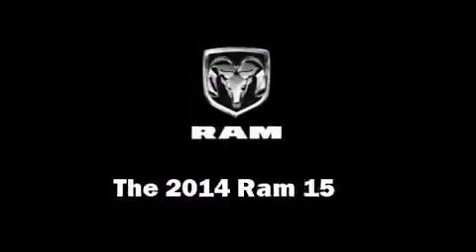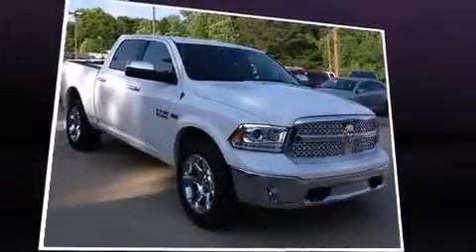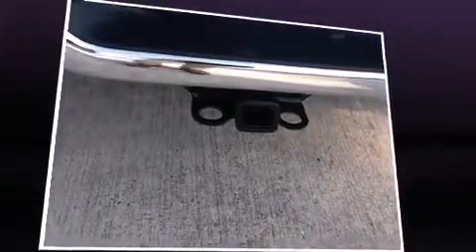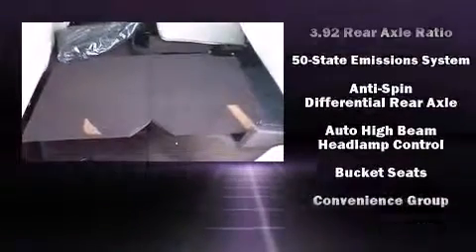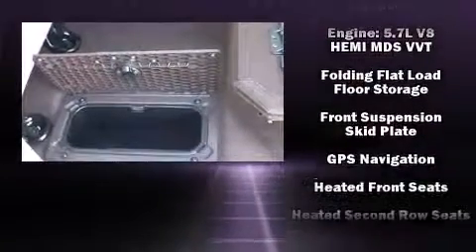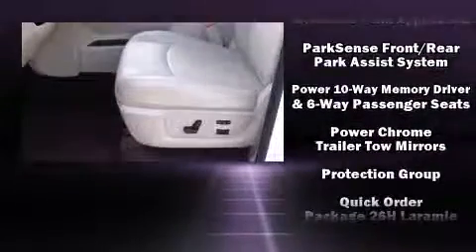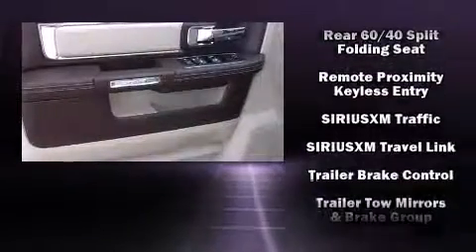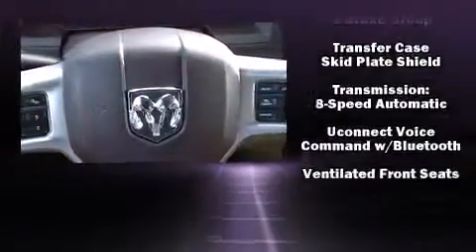2014 Ram 1500 Laramie in Alexander City, AL 35010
Bice Chrysler Dodge Jeep Ram
2133 Cherokee Road
in Alexander City, AL 35010

Come test drive this 2014 Ram 1500. This 4 door, 5 passenger truck is ready to drive off the showroom floor! Smooth gearshifts are achieved thanks to the powerful 8 cylinder engine, and for added security, dynamic Stability Control supplements the drivetrain. Four wheel drive allows you to go places you've only imagined. A wealth of standard features means that you no longer have to sacrifice. Like power windows, mirrors, and seats, 1-touch window functionality, a tachometer, an automatic dimming rear-view mirror, fully automatic headlights, skid plates, a trailer hitch, and voice activated navigation. Features such as automatic climate control and leather upholstery prove that economical transportation does not need to be sparsely equipped. The memory system includes pedal position, allowing multiple drivers to find their preferred driving positions easily. Rear passengers enjoy the seat heating functionality, keeping them warm during the winter months. Audio features include an AM/FM radio, steering wheel mounted audio controls, and 10 speakers, providing excellent sound throughout the cabin. Safety equipment has been integrated throughout, including: dual front impact airbags, head curtain airbags, traction control, brake assist, ignition disabling, an emergency communication system, and 4 wheel disc brakes with ABS. You'll never lose visibility with rain sensing wipers, which activate automatically when the drops start to fall. Our aim is to provide our customers with the best prices and service at all times. Please don't hesitate to give us a call.